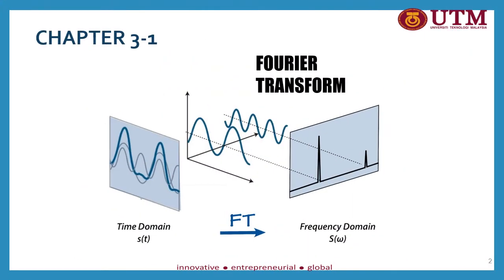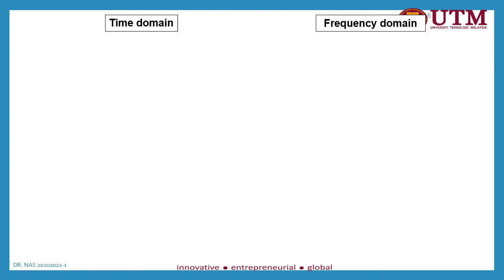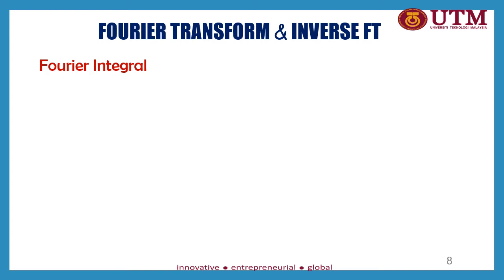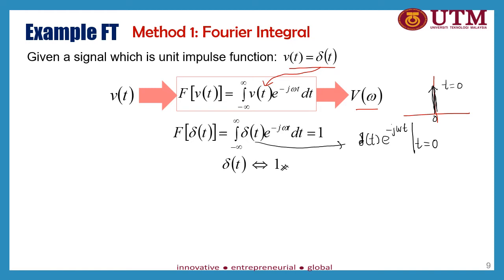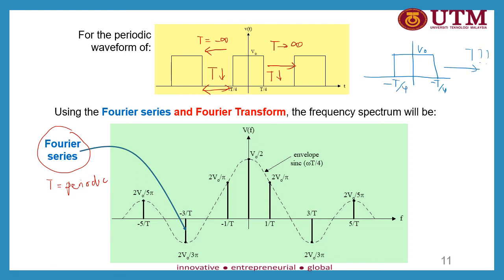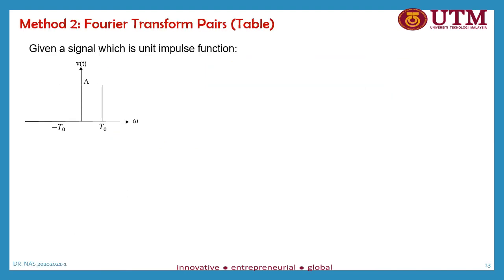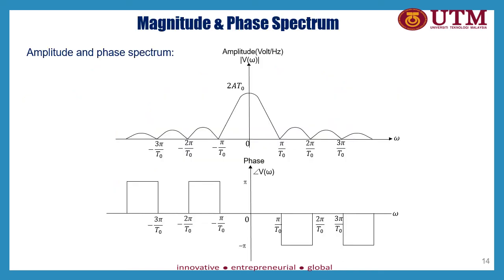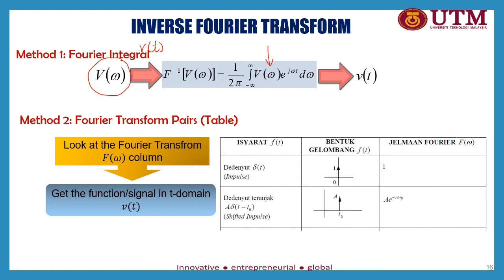CHAPTER 3 -1 FOURIER TRANSFORM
Fourier Transform Introduction
FT Integral and Pairs